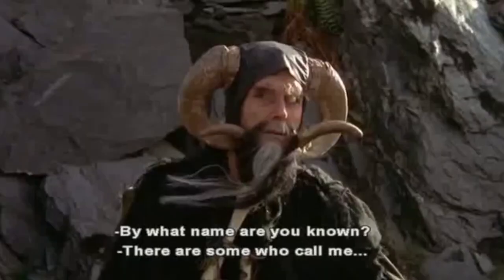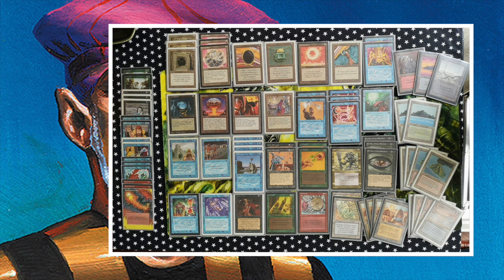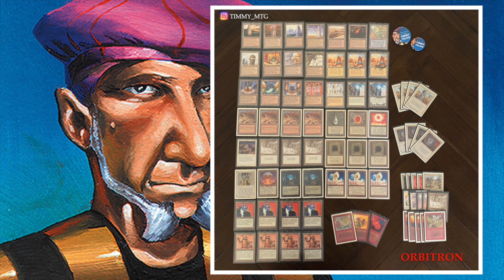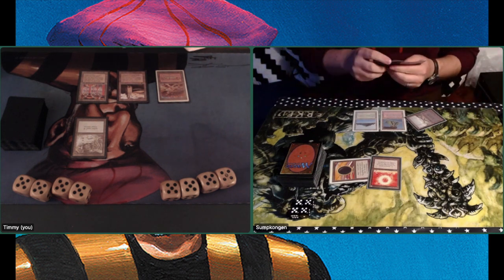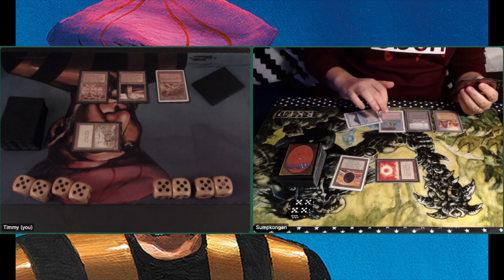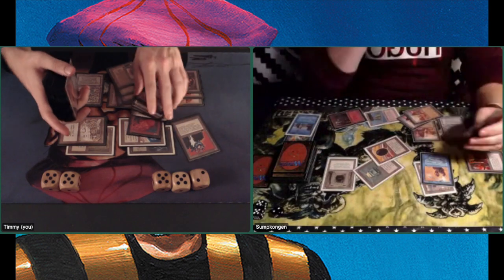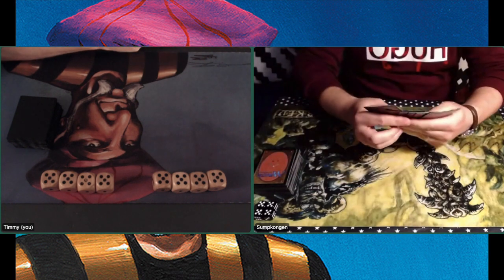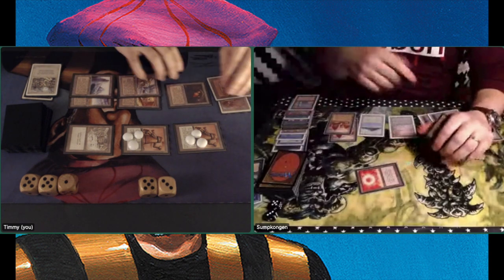Orbitron vs Twiddle Tricks | Old School Magic the Gathering 93/94 | #252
In this old school MTG match, I am playing against Joen Erik an old school player from Norway. He has brought a spicy Twiddle deck to the table with the classic Time Vault lock. I have decided to give my good old OrbiTron deck another spin. This white and red Tron deck wants to lock my opponent using Winter Orbs and Relic Barries, giving me the time I need to assemble Tron, play out my army of robots and create massive destruction with a giant Fireball!

13:15 - Take me to the games